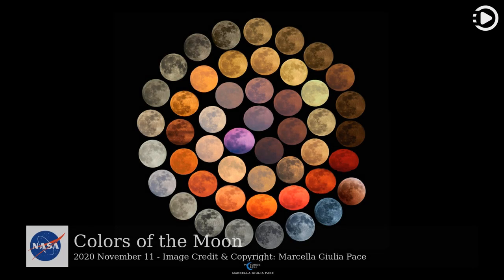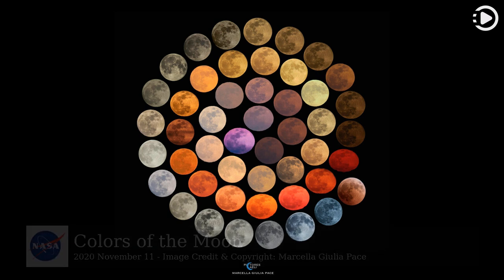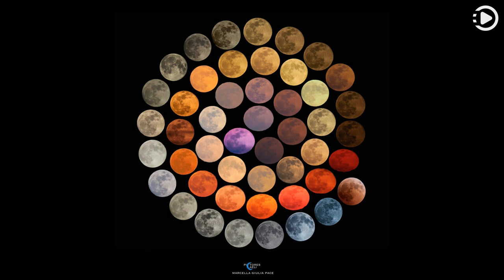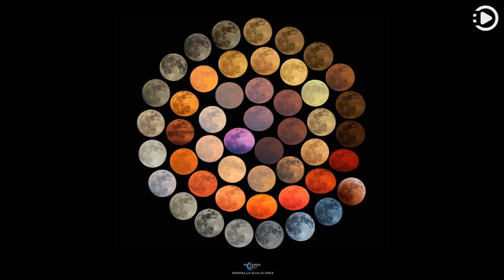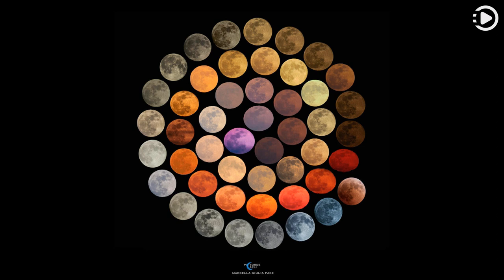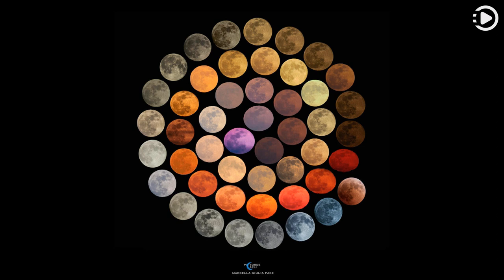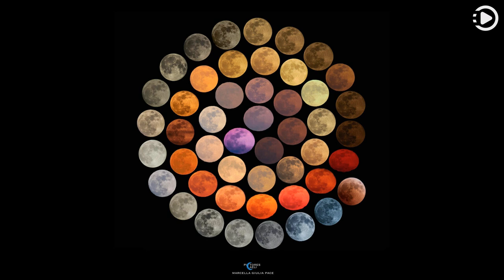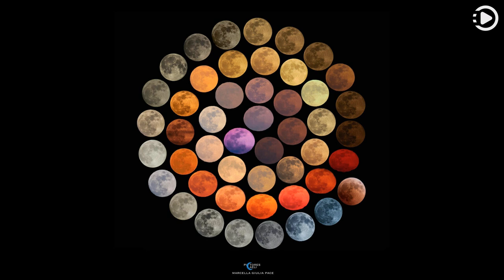APOD: 2020-11-11 - Colors of the Moon (Narrated by Salli)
Astronomy Picture of the Day - November 11th, 2020 - Colors of the Moon (Narrated by Salli)

What color is the Moon? It depends on the night.  Outside of the Earth's atmosphere, the dark Moon, which shines by reflected sunlight, appears a magnificently brown-tinged gray.  Viewed from inside the Earth's atmosphere, though, the moon can appear quite different.  The featured image highlights a collection of apparent colors of the full moon documented by one astrophotographer over 10 years from different locations across Italy. A red or yellow colored moon usually indicates a moon seen near the horizon.  There, some of the blue light has been scattered away by a long path through the Earth's atmosphere, sometimes laden with fine dust. A blue-colored moon is more rare and can indicate a moon seen through an atmosphere carrying larger dust particles.  What created the purple moon is unclear -- it may be a combination of several effects.  The last image captures the total lunar eclipse of 2018 July -- where the moon, in Earth's shadow, appeared a faint red -- due to light refracted through air around the Earth. The next full moon will occur at the end of this month (moon-th) and is known in some cultures as the Beaver Moon.